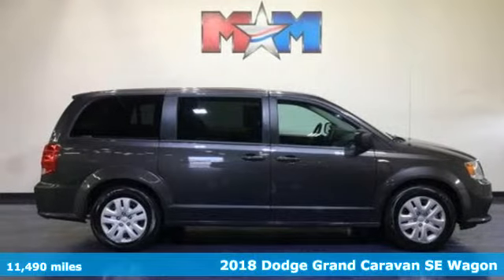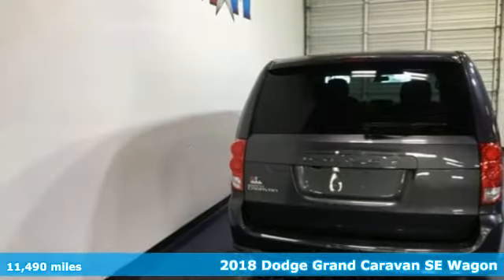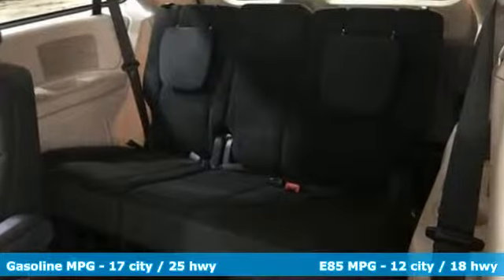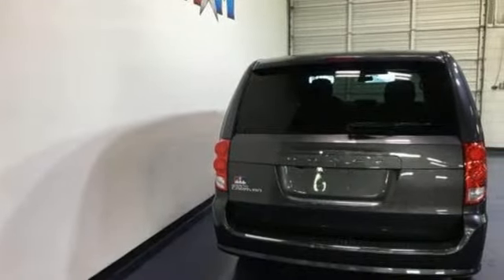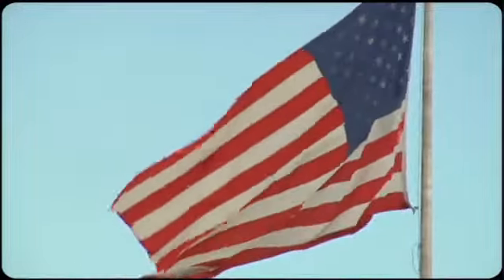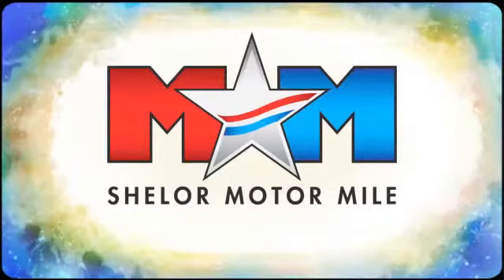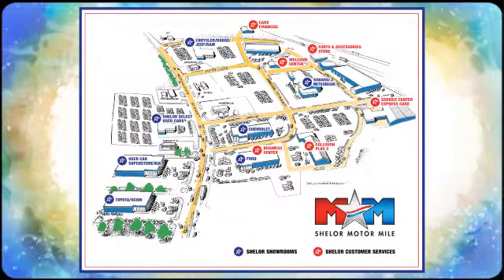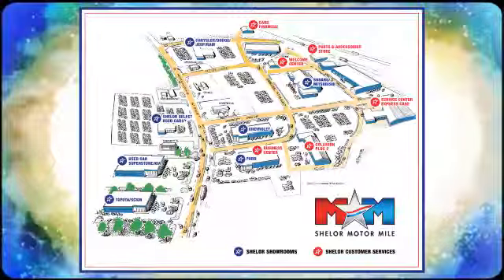Used 2018 Dodge Grand Caravan Christiansburg VA Blacksburg, VA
Year: 2018
Make: Dodge
Model: Grand Caravan
Trim: SE Wagon
Engine: 3.6L V6 Cylinder Engine
Transmission: 6-Speed A/T
Color: Granite Pearlcoat
Interior: Black/Light Graystone
Mileage: 11490
Stock #: CV190199A
VIN: 2C4RDGBG4JR187829
Very Nice, CARFAX 1-Owner, LOW MILES - 11,490! FUEL EFFICIENT 25 MPG Hwy/17 MPG City! 3rd Row Seat, Back-Up Camera, iPod/MP3 Input, Fourth Passenger Door, Dual Zone A/C, CD Player, TRANSMISSION: 6-SPEED AUTOMATIC 62TE READ MORE!br /br /KEY FEATURES INCLUDEbr /Third Row Seat, Rear Air, Back-Up Camera, iPod/MP3 Input, CD Player, Dual Zone A/C, Fourth Passenger Door. Rear Spoiler, MP3 Player, Third Passenger Door, Privacy Glass, Keyless Entry. br /br /OPTION PACKAGESbr /2ND ROW STOW'N GO BUCKET SEATS 3rd Row Stow 'N Go w/Tailgate Seats, ENGINE: 3.6L V6 24V VVT (STD), TRANSMISSION: 6-SPEED AUTOMATIC 62TE (STD). Dodge SE with Granite Pearlcoat exterior and Black/Light Graystone interior features a V6 Cylinder Engine with 283 HP at 6400 RPM*. Serviced here, Originally bought here, Local Trade-In. br /br /VEHICLE REVIEWSbr /Edmunds.com explains This is a minivan with enough luxuries and features to handle all-day drives. Seat comfort, especially in the first two rows, is very good.. Great Gas Mileage: 25 MPG Hwy. br /br /SHOP WITH CONFIDENCEbr /AutoCheck One Owner br /br /MORE ABOUT USbr /At Shelor Motor Mile we have a price and payment to fit any budget. Our big selection means even bigger savings! Need extra spending money? Shelor wants your vehicle, and we're paying top dollar! br /br /Tax DMV Fees & $597 processing fee are not included in vehicle prices shown and must be paid by the purchaser. Vehicle information is based off standard equipment and may vary from vehicle to vehicle. Call or email for complete vehicle specific informatiobr / Chevrolet Ford Chrysler Dodge Jeep & Ram prices include current factory rebates and incentives some of which may require financing through the manufacturer and/or the customer must own/trade a certain make of vehicle. Residency restrictions apply see dealer for details and restrictions. All pricing and details are believed to be accurate but we do not warrant or guarantee such accuracy. The prices shown above may vary from region to region as will incentives and are subject to change.